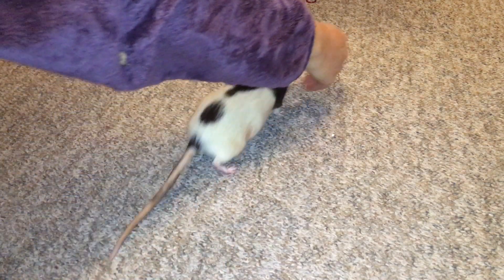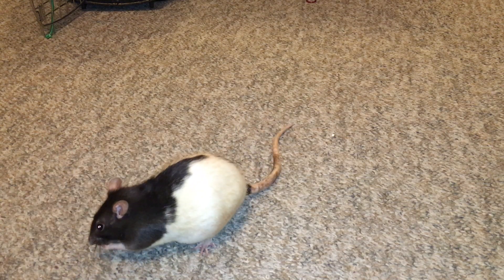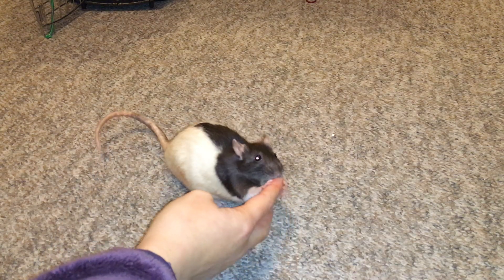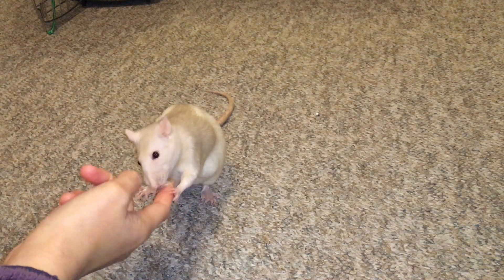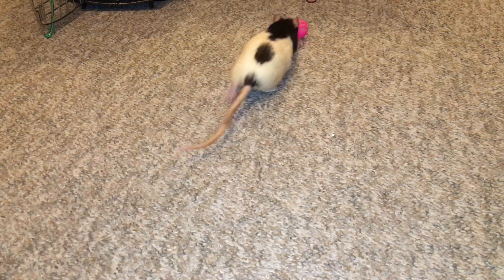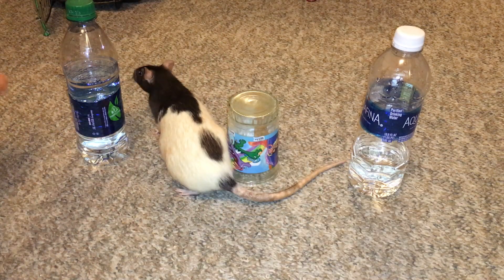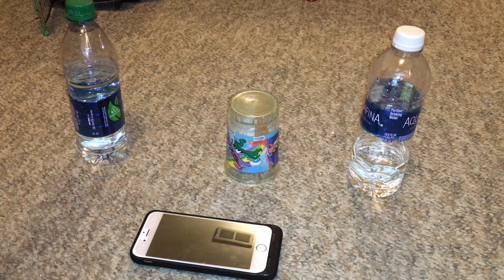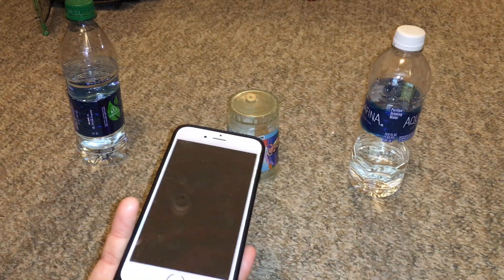Update on the "12 Days of Ratmas" Collab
**READ ME!**

A big thanks to everyone whose submitted/confirmed their participation in this collab so far!

We've completely maxed out the spin category, so unfortunately I can't accept any more clips there. However, I still have room in the "stand" category (although we do have the minimum number of rats), and I still need at least 6 clips of rats walking on their hind leg, at least 3 clips of rats giving paw, at least 3 clips of rats jumping to hand/to a piece of furniture, at least one more of a rat going through a hoop, and if possible, at least 2 more of rat's fetching (either free-form or from a tube) and at least one more clip of a rat weaving (can be lured if necessary)